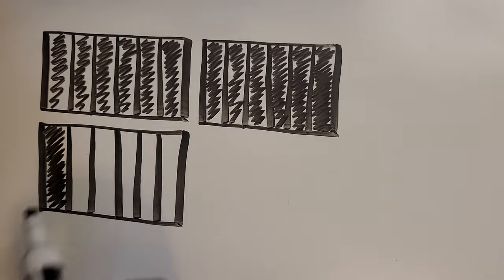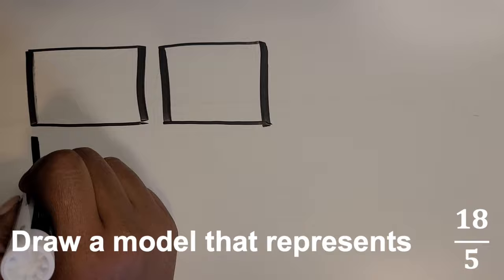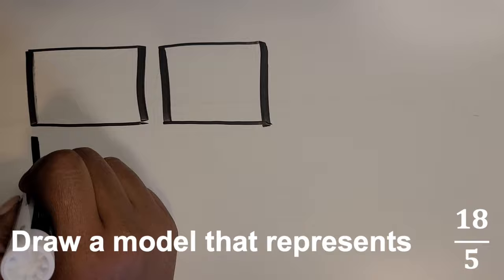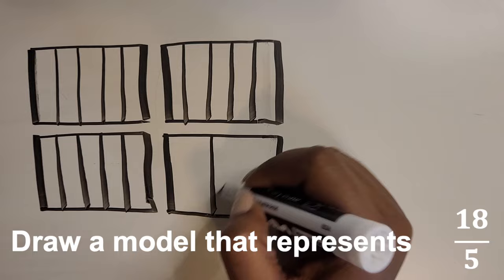How to Draw an Improper Fraction | Teach Elementary Math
Learn how to draw improper fractions or fractions greater than one using rectangular area models.

Get step by step tips on how to easily draw models of improper fractions or fractions greater than one using rectangular area models.

After watching this video, you’ll finally be able to get your students to draw picture models of fractions that make sense to show their thinking when solving a problem.

Gone will be the days where they will draw a fraction to show thirds and one of the parts is completely lopsided.

Use different sized grid paper to draw improper fractions

Read the blog article:  How to Draw a Fraction

Get your fraction math manipulatives here!

🖨 Printable Products
Fraction Strips -

👩🏾‍💻 Digital Products
Fraction Strips Kit -

 🙋🏾‍♀️ Say Hi!
💌 Email List